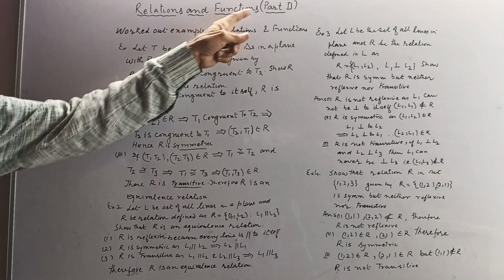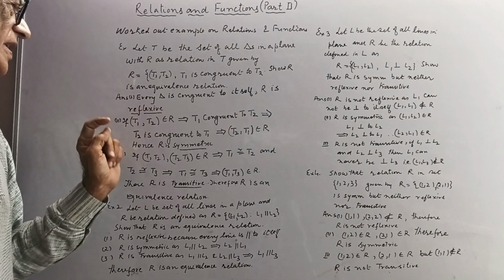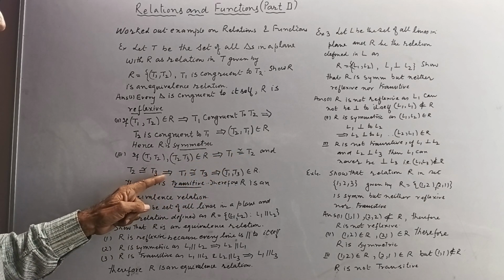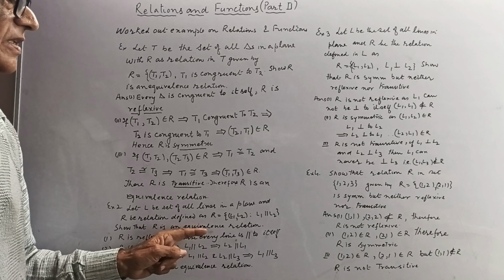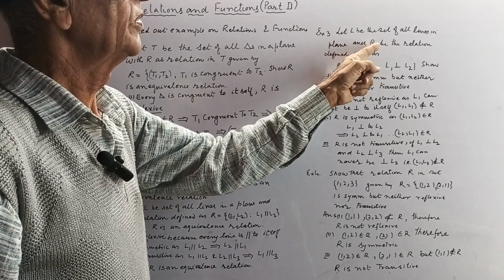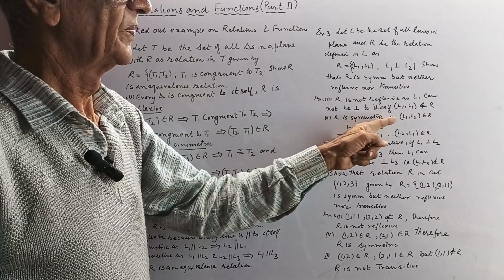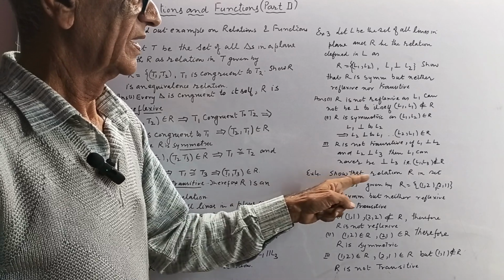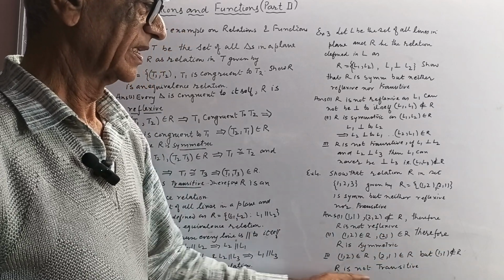Relations and functions. Part 2